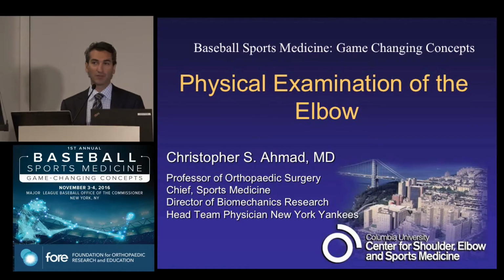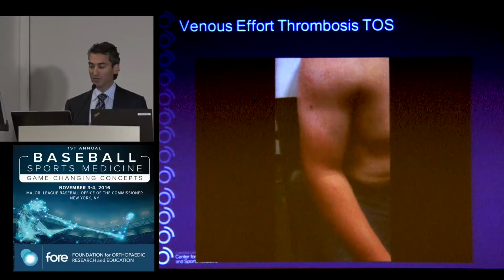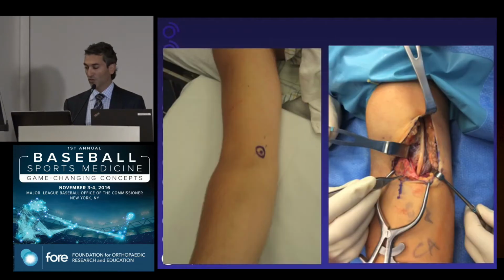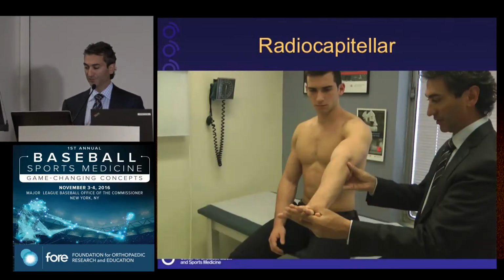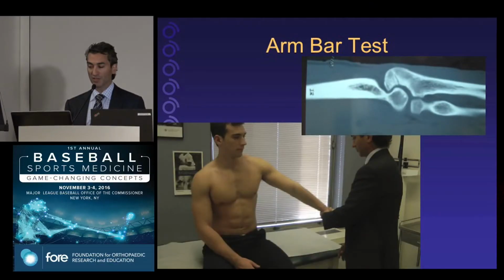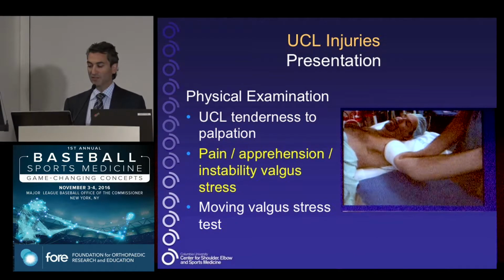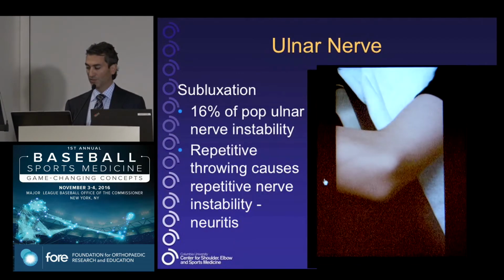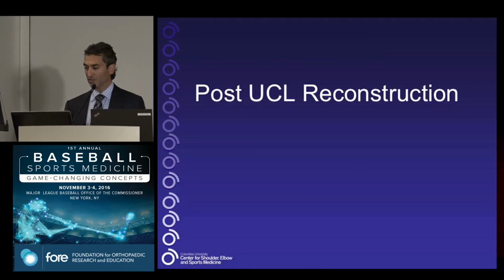2016 Physical Exam of the Elbow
Dr. Chris Ahmad goes over the components of the Physical Exam of the Elbow.